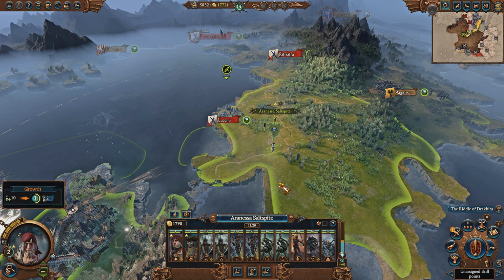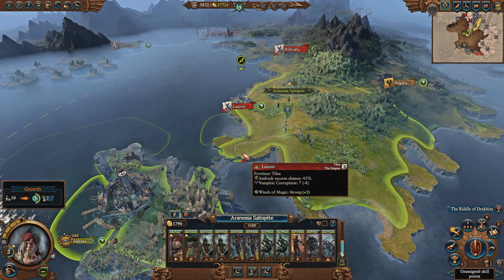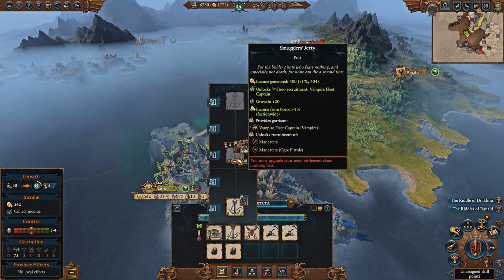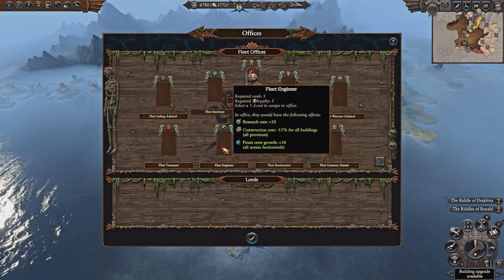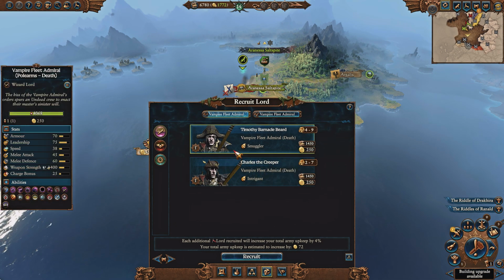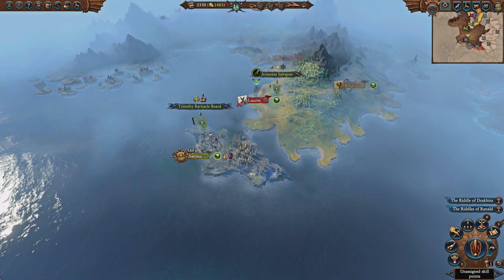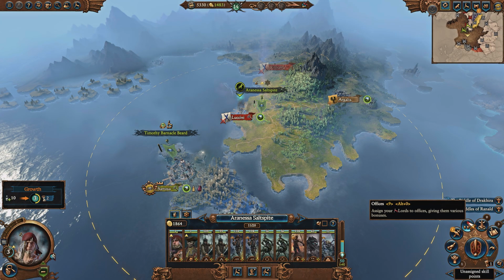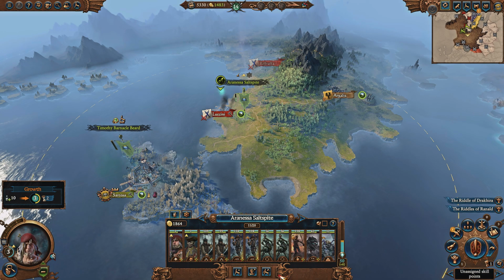Vampire Coast: The Critical Issues, Ideal Rework – Total War: Warhammer 3 Immortal Empires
Some of the most critical issues for the Vampire Coast that hopefully CA will look at in Total War: Warhammer 3 Immortal Empires.

Special Thanks to:

Alexander
Yolosapien
Fred
JKPrimative
Kurtis
RatEmperor
connor
Sean
Sinnelleos
Anton
Phillip
CB
Crix
Mederic
NL
Lina
Dan
Filip
Christopher
Whale
8GREENC
Vlad
Konda
RhadigarTV
Martin
Gabriel
KJF
Lorem